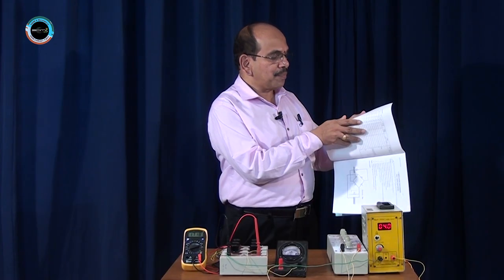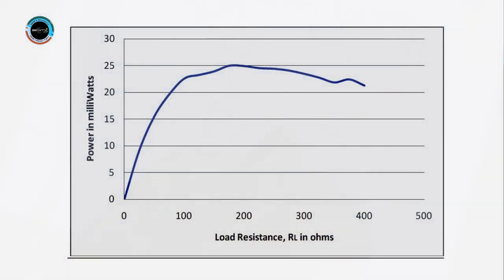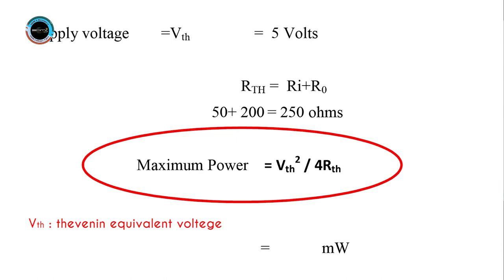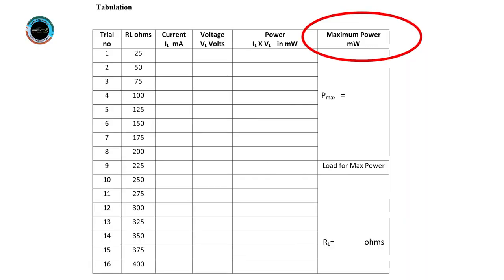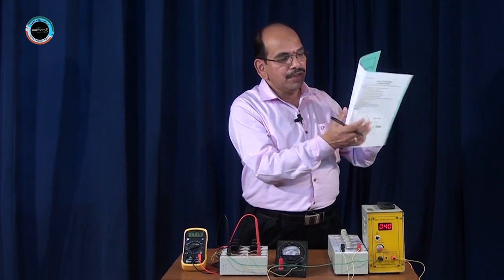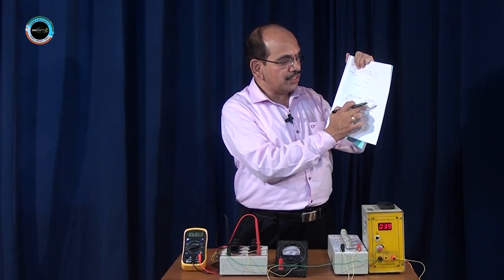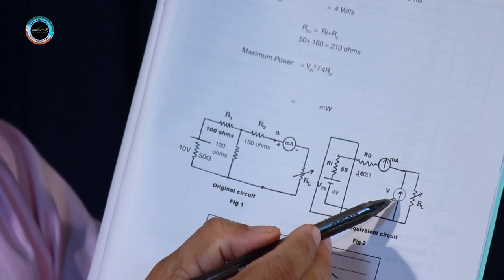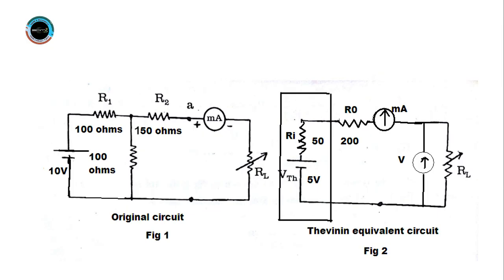SDM E-Practical: Maximum power transfer theorem (S N Kakathkar)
Video By SDM E-Resource, Dept. of Journalism
Date:20/03/2020